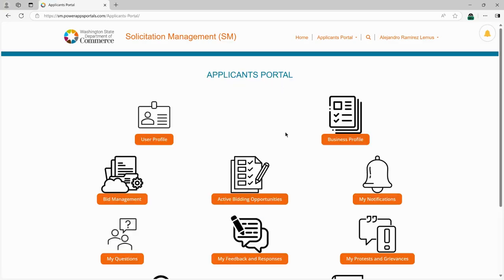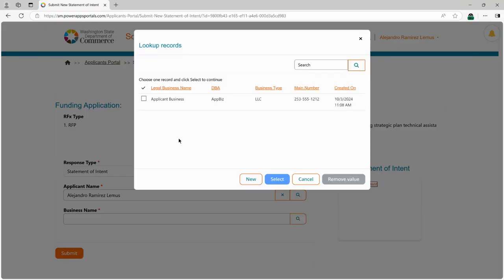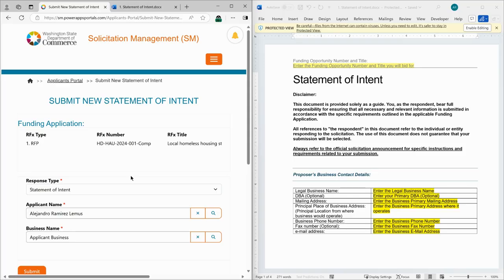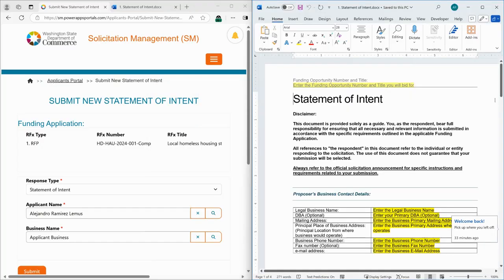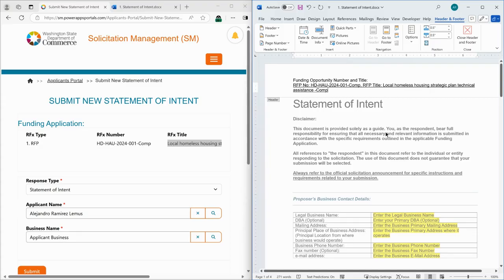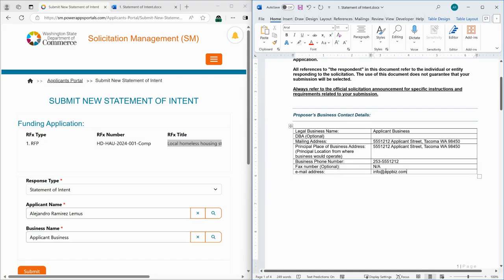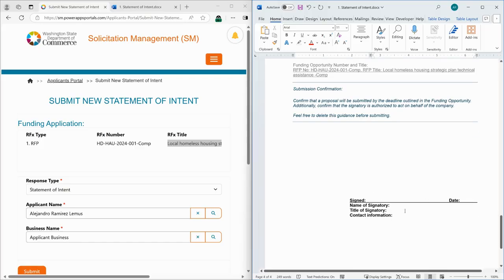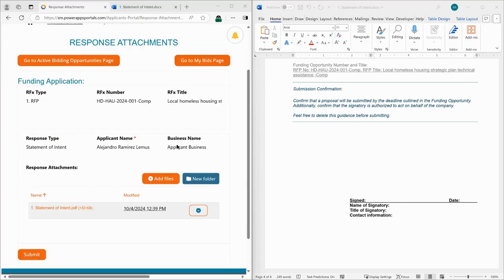Chapter 4 How to Submit a Statement of Intent 12 00 Minutes